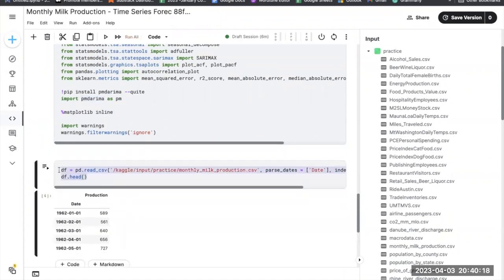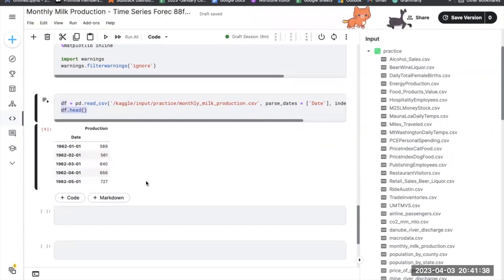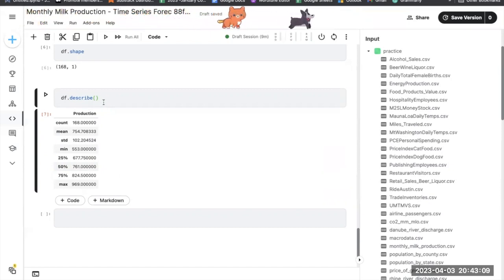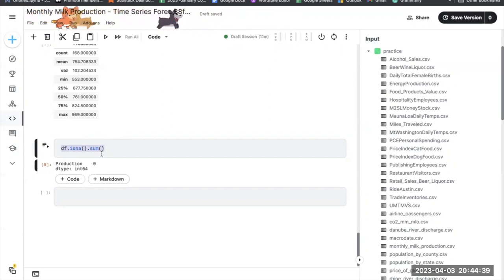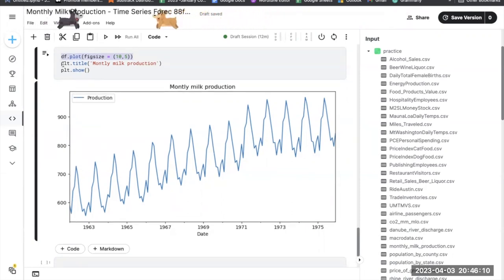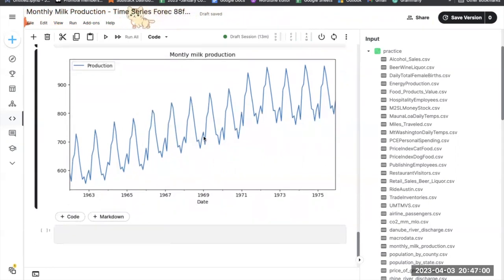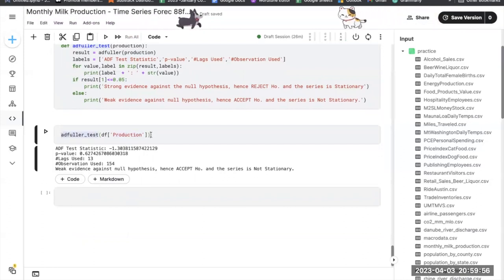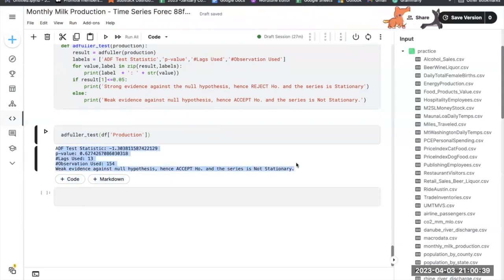Monthly Milk Production Forecasting: Master Time Series Predictions! ML Project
🐄 Discover the power of Time Series Forecasting for predicting monthly milk production! In this video, we'll dive into the fascinating world of data analysis and forecasting techniques to accurately predict monthly milk productions. We'll cover essential concepts, steps to build a time series model, and evaluate its performance. Perfect for dairy farmers, data enthusiasts, and anyone looking to improve their forecasting skills! 📈🥛

Most detailed articles on finance and machine learning. Sign up for my daily newsletter:

I am using a 2015 MacBook to record that's why the size of the screen is different. I am working to buy a new laptop so I can create better content.

Don't We also highlight real-world examples of deep reinforcement learning in stock trading, showcasing its potential to provide accurate predictions and generate significant profits.

Instead of buying books. You can read the most detailed and in depth articles on my medium page. So check and the link below and read everything related to machine learning and data science.

If you want to turn your keyboard to sound like Star Wars and other type of sound whenever you like, then check it out! Download it from here!

👋 Hi, there I am Onepagecode
👀 I am interested in data science and machine learning
🌱 Currently building a community dedicated to data science. Everything about source code.
💞️ I am looking to collaborate on making source code work.
📫 Reach me in the comment box of my YouTube channel